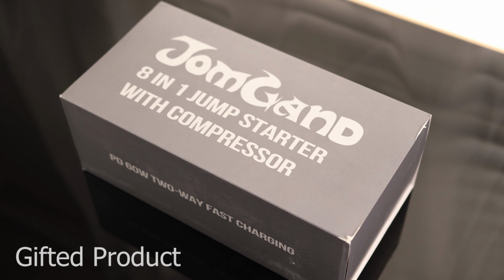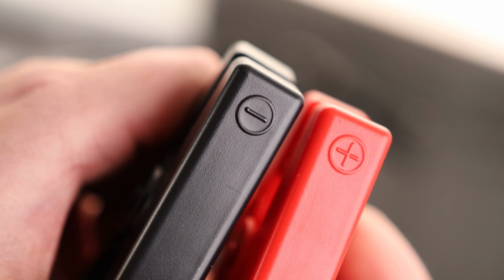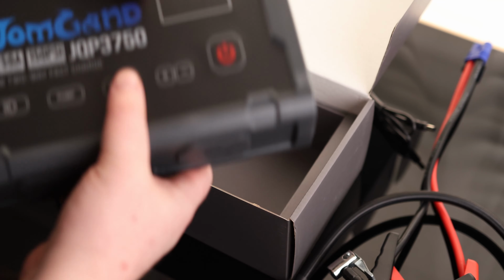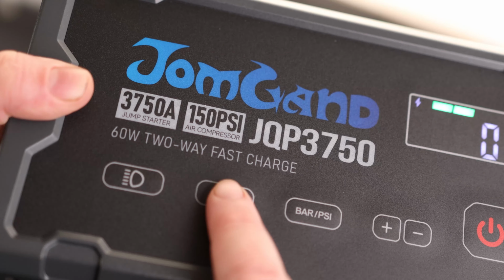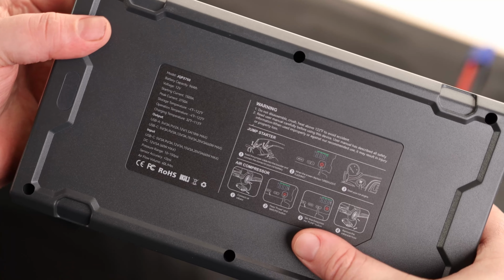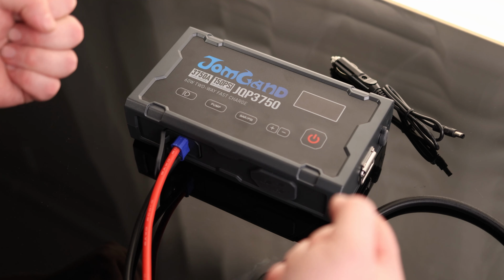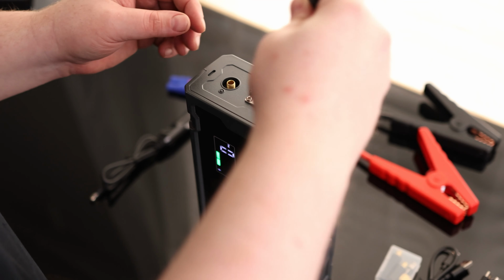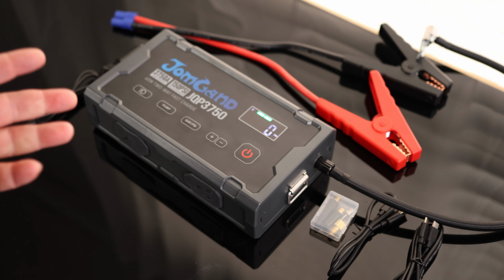JOMGAND JQP3750 Jump Starter with Air Compressor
3750 Amp 12V Lithium Battery Pack with PD 60W Two-Way Fast Charing, 150PSI Digital Tire Inflator, Car Booster for 10.0L Gas or 8.5L Diesel Engines